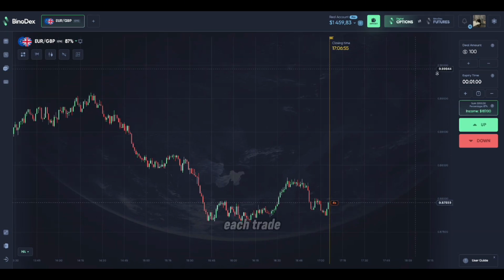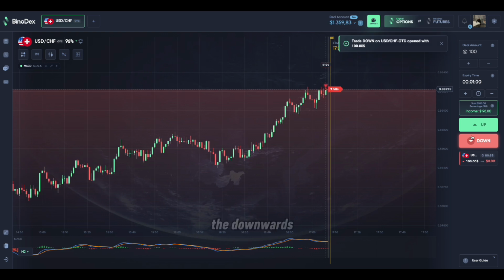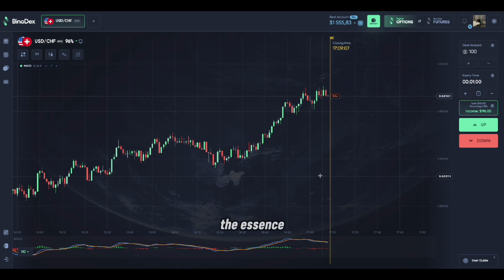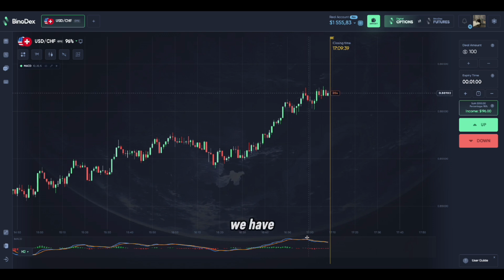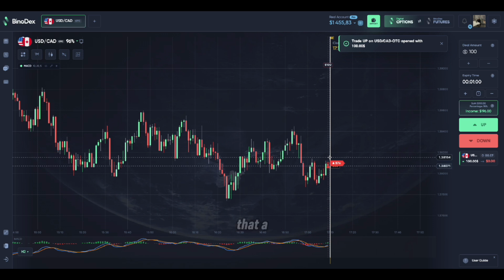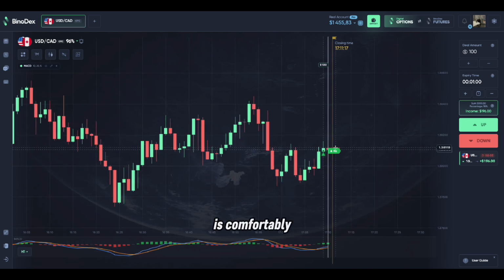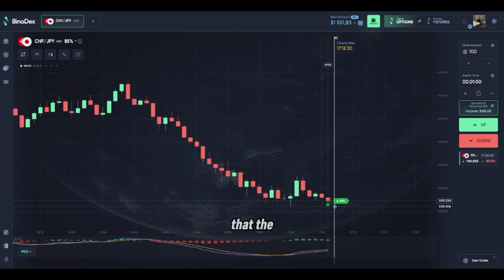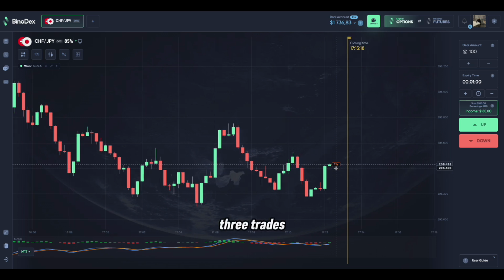BEST MACD TRADING STRATEGY | MACD SETTINGS | BINODEX BEGINNER TUTORIAL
Looking for the best MACD trading strategy for BinoDex? In this video, I show you how I use the MACD indicator to trade binary options and explain the MACD settings I use during my trading sessions.

You'll learn how to set up the MACD indicator, identify high-probability trade entries, analyze market trends, and avoid common beginner mistakes. I also demonstrate real binary options trades on BinoDex so you can see how the strategy works in live market conditions.

This tutorial is perfect for beginners who want to learn technical analysis and improve their binary options trading using the MACD indicator.